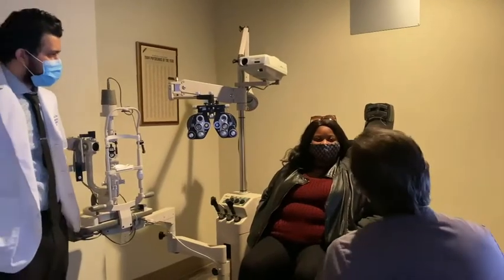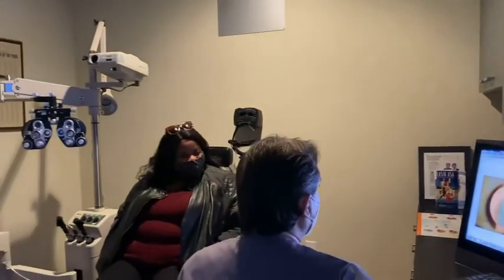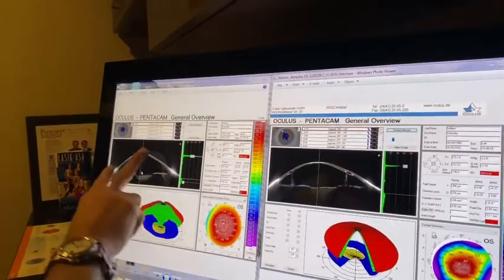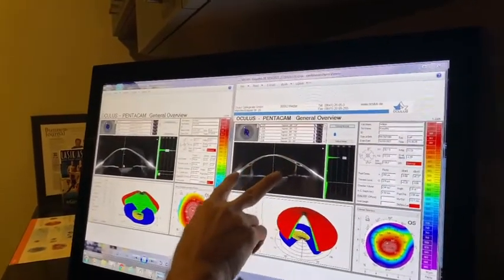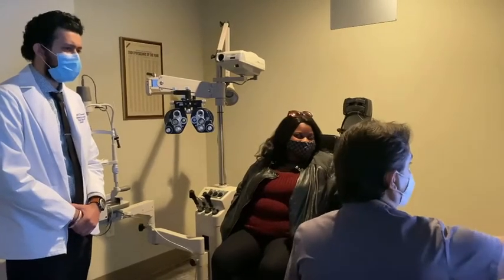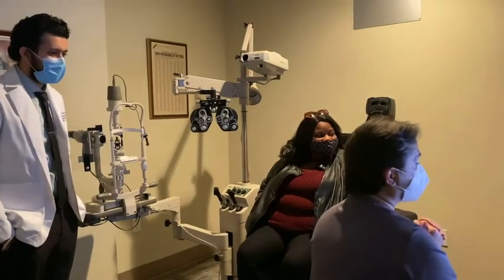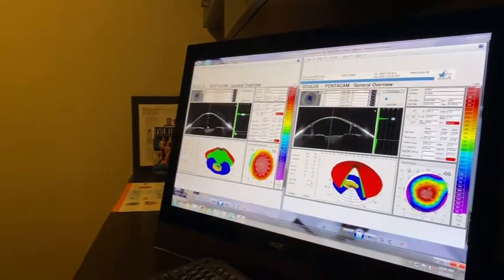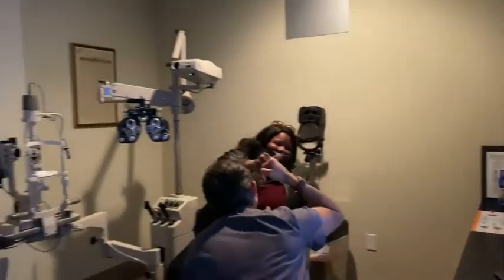Fixing Collagen Crosslinking Complications for Worldwide patients: Gulani T-INTACS technique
Kenyata was referred to us with Collagen Cross Linking Complications of Keratoconus by her eye surgeon with Keratometry of 86.90 Diopters and Extreme Astigmatism with Thinned out nearly 200 microns cornea with deep blinding scars . You can see her reaction with Gulani T-Intac surgical correction.
Dr.Gulani is the one who fixes complications of so Called "Keratoconus Experts" Worldwide and selflessly shares his patient reactions to inspire his colleagues globally.

To make an appointment at our main office, headquartered in Jacksonville, Florida- USA,